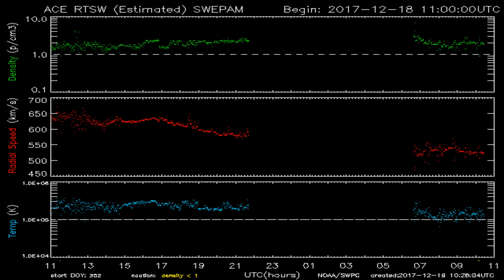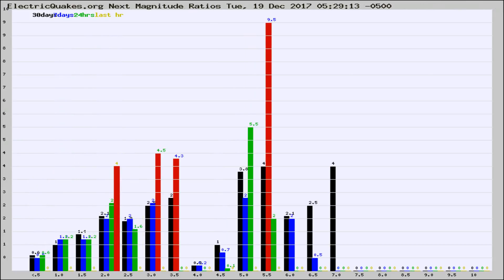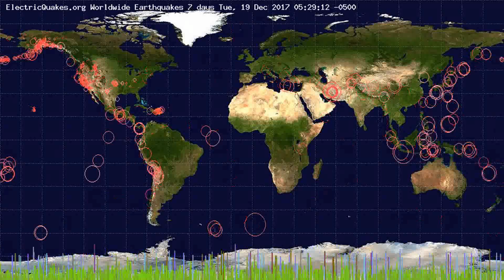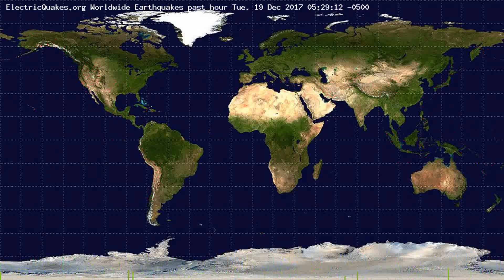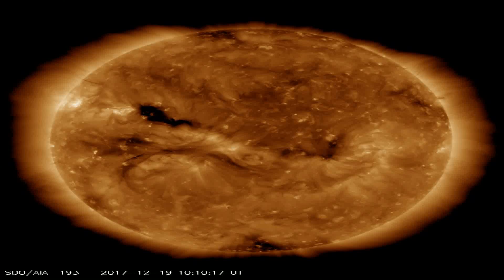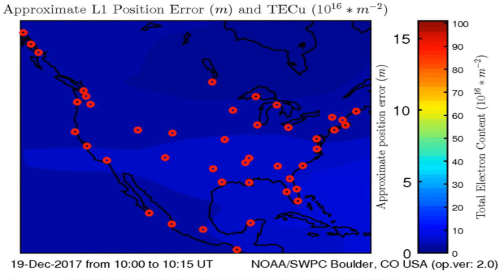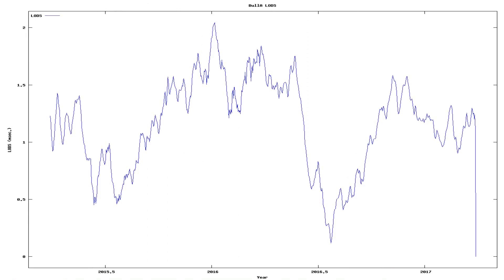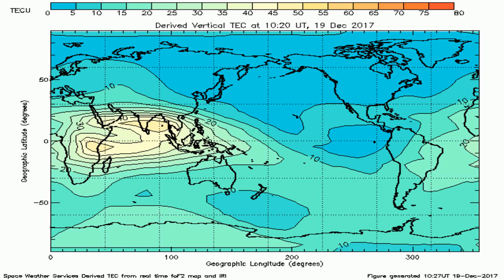Todays_Earthquake_characteristics_from_ElectricQuakes.org_12-19-17+05:30:01